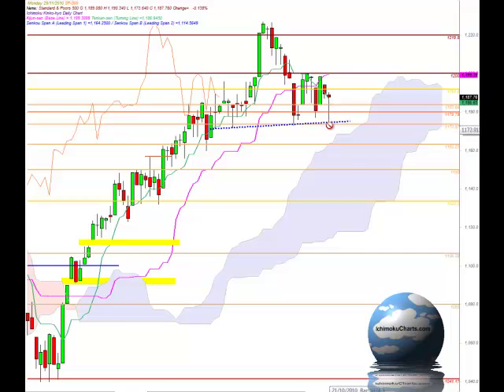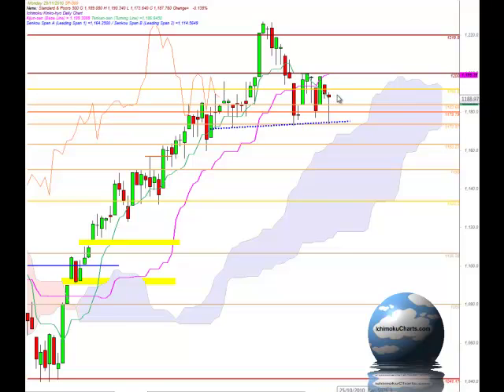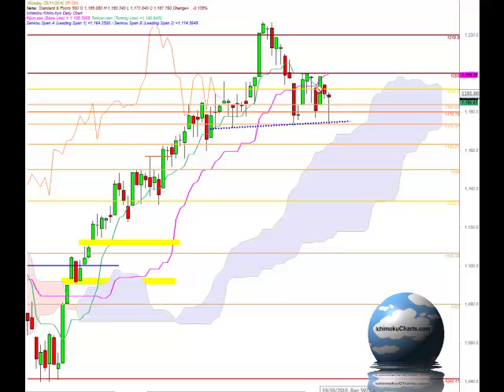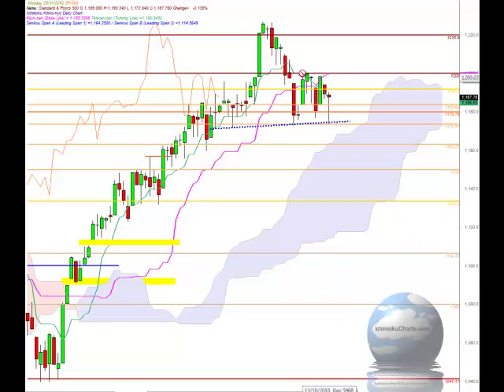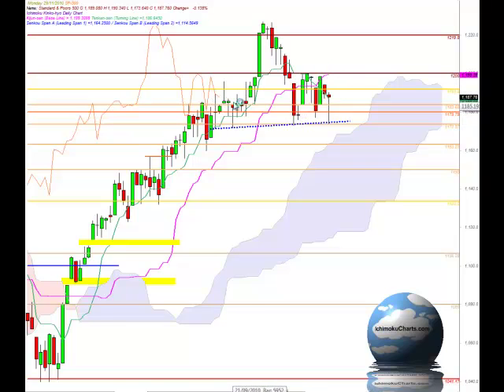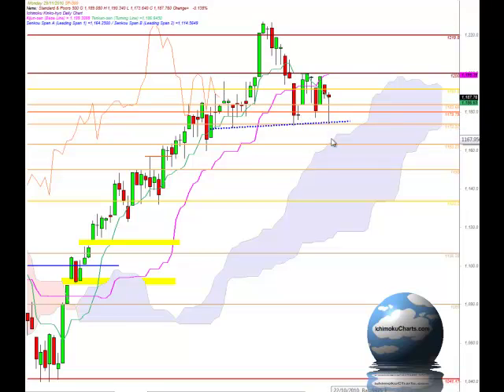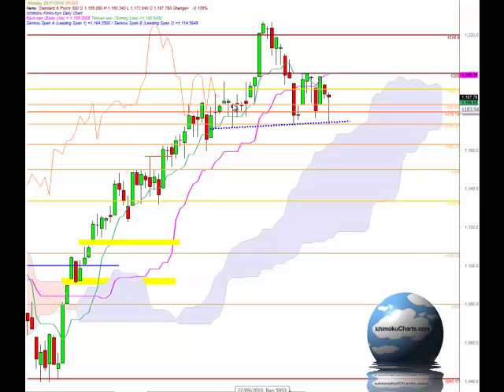SP500Nov29th2010.mp4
Daily S&P500 analysis using Ichimoku charts for November 29th 2010